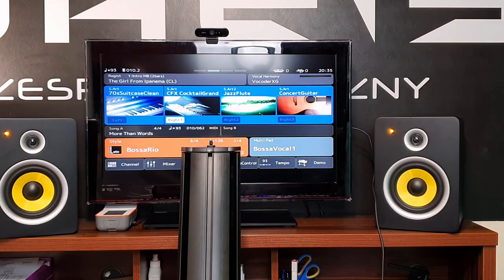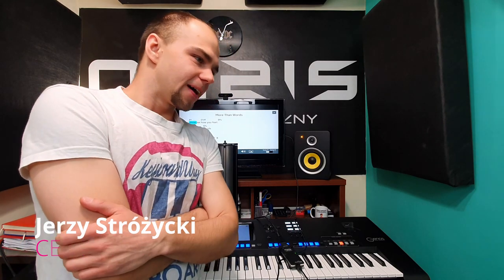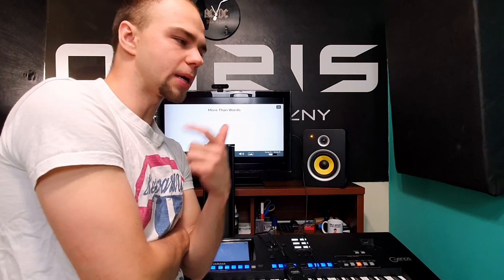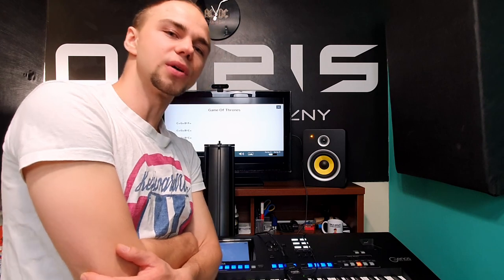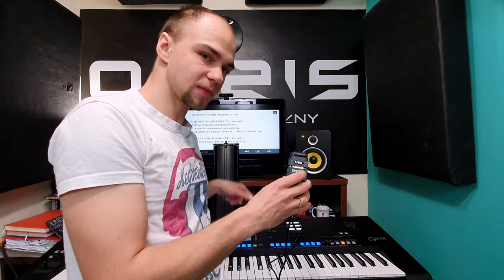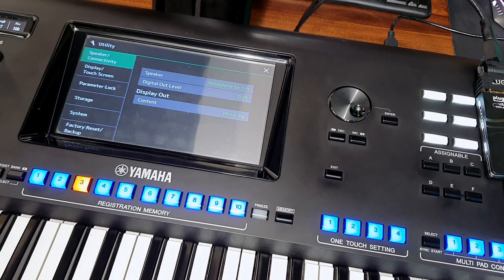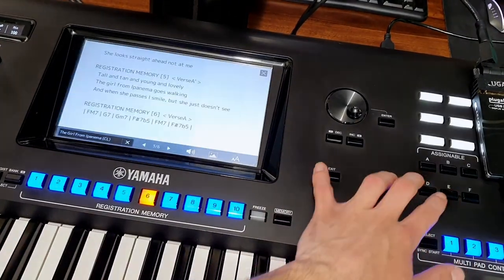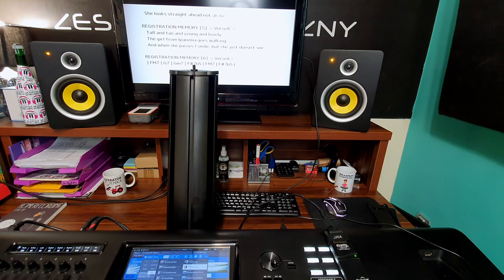🎹 Yamaha bez tajemnic #14 🎹 - VIDEO OUT SX900, GENOS, MONTAGE Podłączanie ekranu. External monitor.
Na prośbę jednego z Was powstał kolejny odcinek z serii poradników Yamaha. Tym razem pokazuję Wam w jaki sposób, krok po kroku wyświetlić zawartość wyświetlacza na zewnętrznym ekranie. Instrukcja ma zastosowanie dla instrumentów:
Yamaha Genos
Yamaha SX900
Yamaha Montage
Yamaha MODX
| Video Out / External monitor / Podłączenie ekranu |
Kompatybilne konwertery VIDEO:

W razie problemów piszcie w komentarzu lub umówcie się na prywatne szkolenie, na którym dostaniesz mnóstwo cennych wskazówek dla Twojej aktualnej sytuacji.

1. Zalajkuj
4. Wbijaj na fanpage Akademii!

ENGLISH:
At the request of one of you, another episode of the Yamaha series of guides was created. This time I show you how, step by step, to display the contents of the display on an external screen. The instruction applies to instruments:

Now you can turn on the subtitles in the movie 😀 Subtitles available in: English, Czech, Danish, French, Spanish, Lithuanian, Japanese, German, Swedish, Hungarian, Italian, Ukrainian, Bulgarian, Dutch. Leave a comment 👍